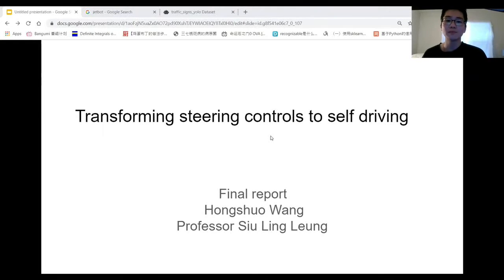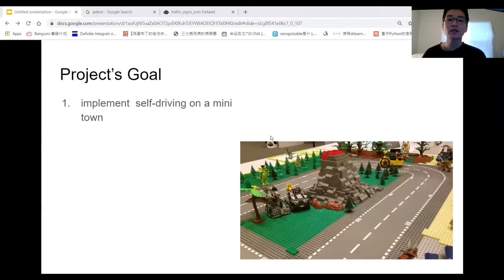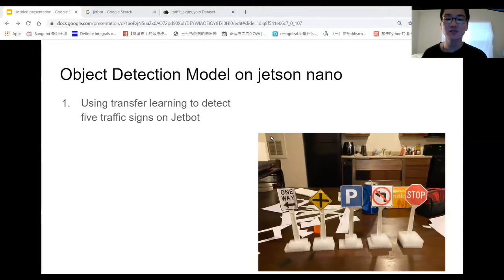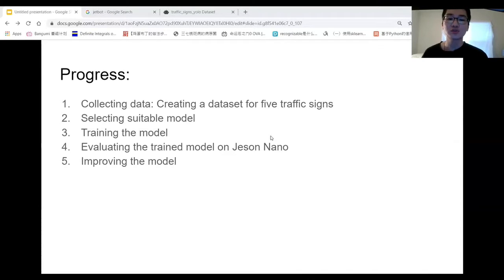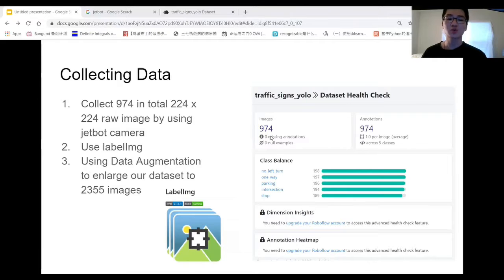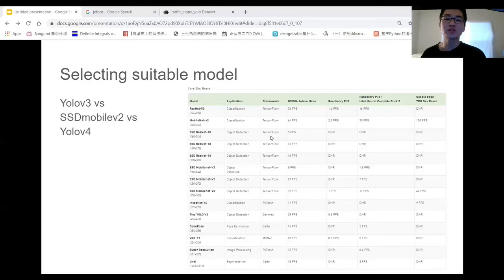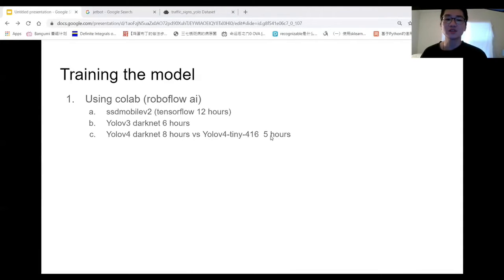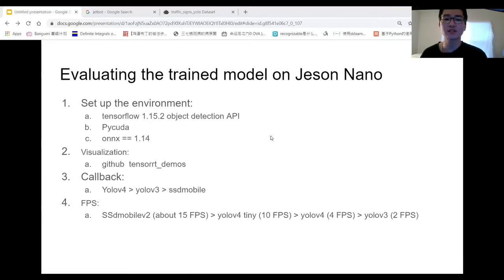Penn State 2020 Summer Learning Factory: Transforming Steering Controls to Self Driving Final Report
Penn State 2020 Summer Learning Factory: Transforming Steering Controls to Self Driving
Date: June 1 - August 11
Group Members: Kavan Shah, Brill, Gerard Tommy, Owen Ladd and Hongshuo Wang